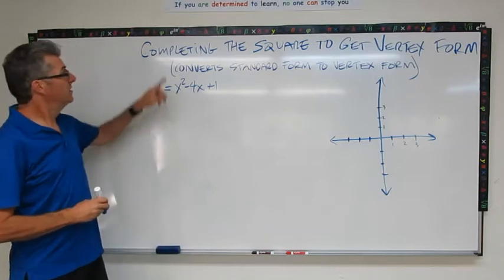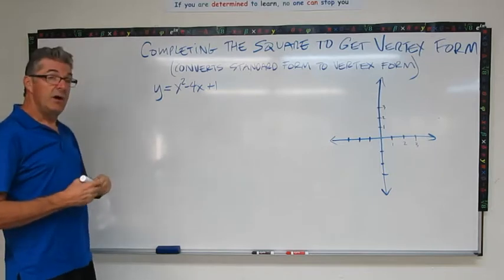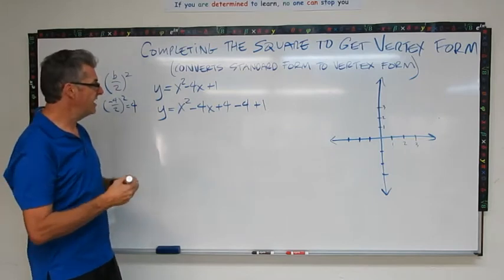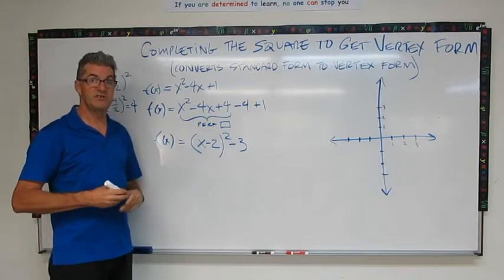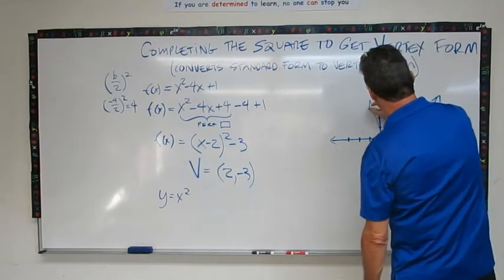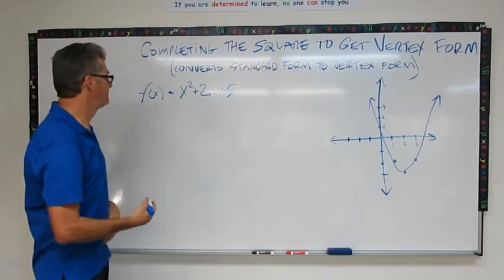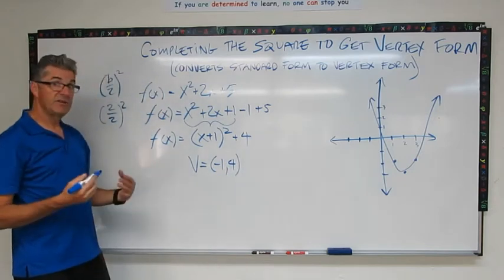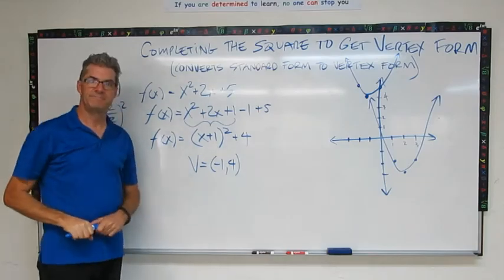Completing the Square to get Vertex Form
This video provides instruction and examples for completing the square on a standard form quadratic so that it can be converted to vertex form.